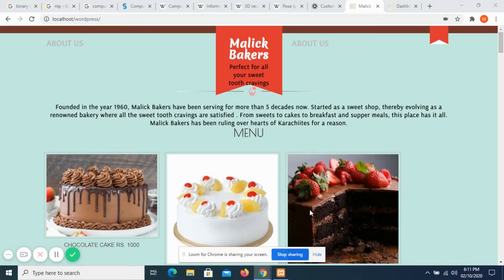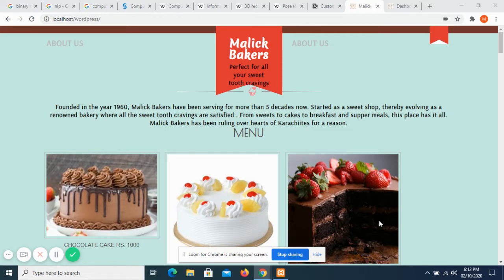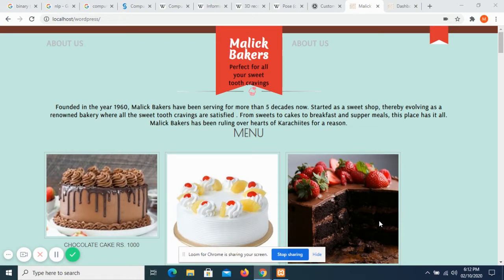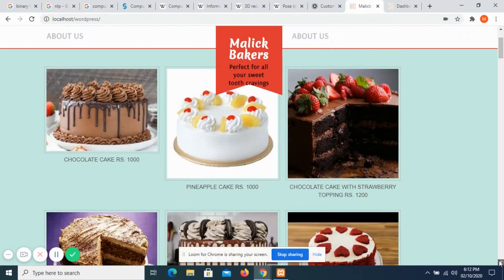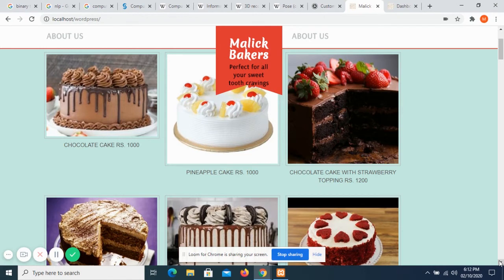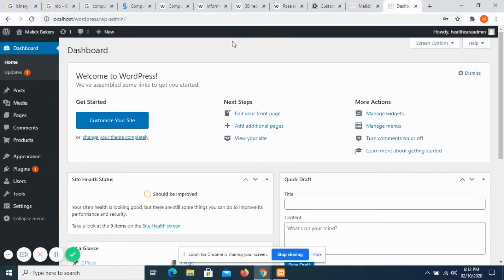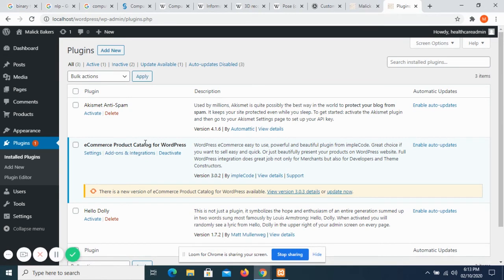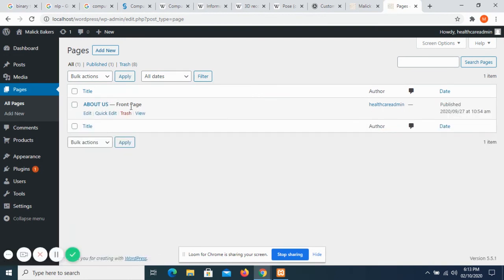Malik Hammad Younus: Malick Bakers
Project Title: Malick Bakers
Project Description: It is a bakery website where all the list of bakery items are listed which the bakery provides.

Project Developed By: Malik Hammad Younus
Program: Interns Program - 16
Institute: Ned University Of Engineering and Technology.